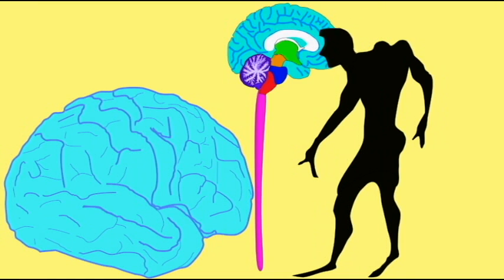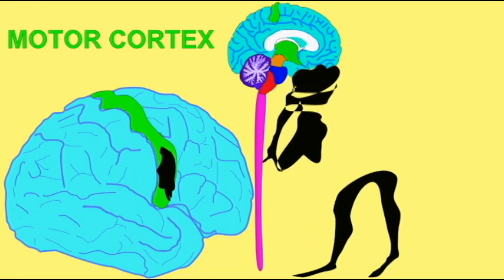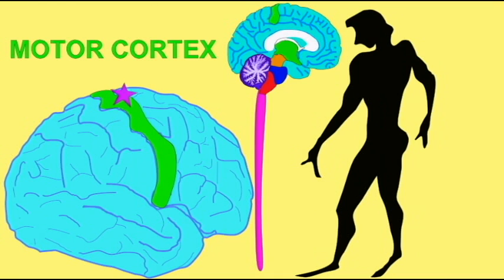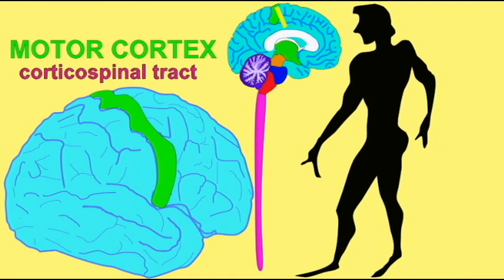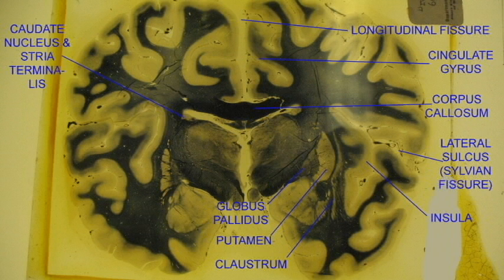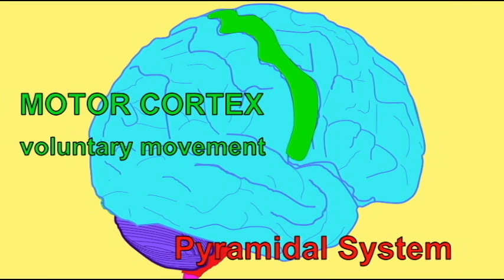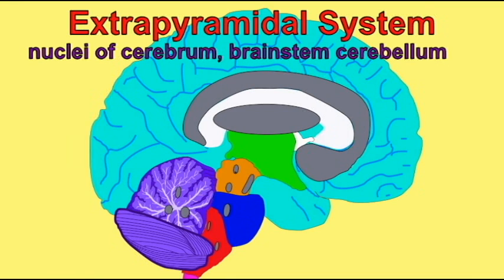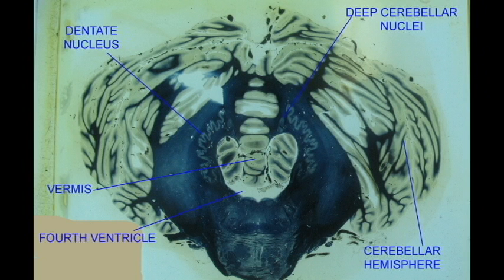BRAIN: MOTOR CONTROL